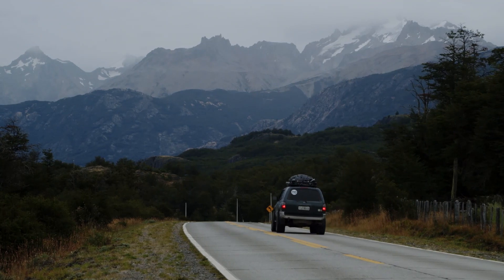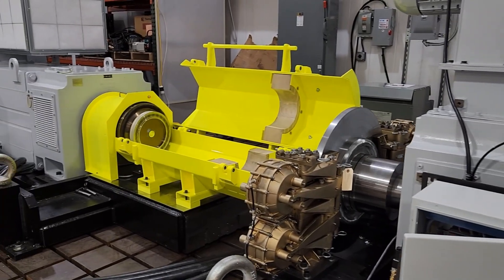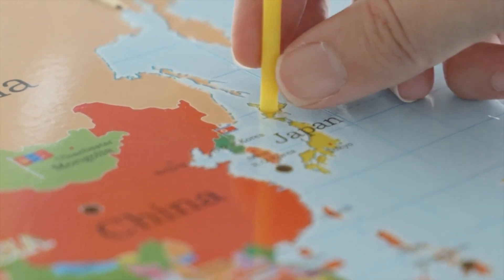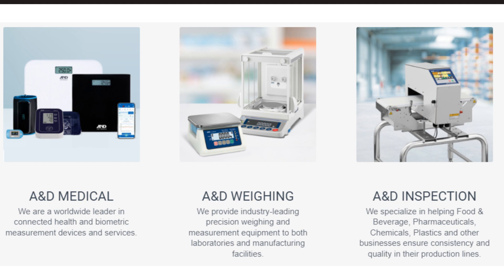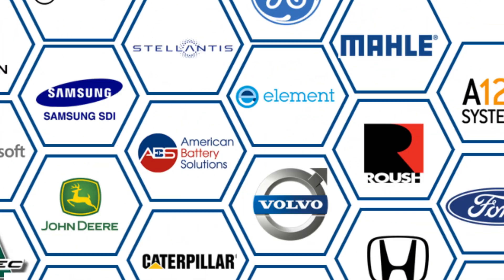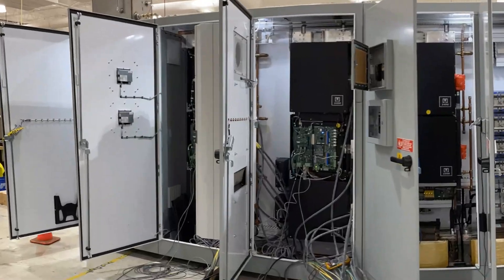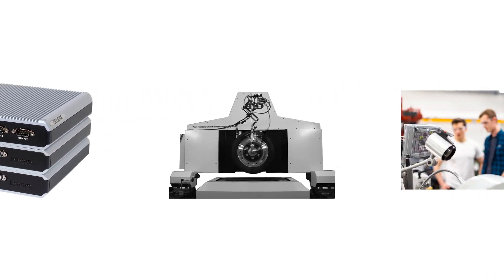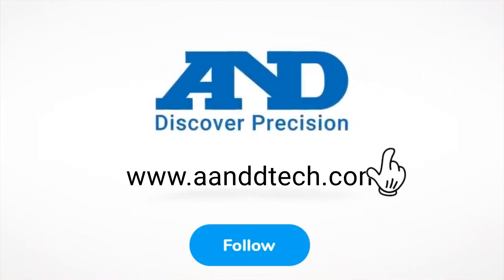A&D Technology Overview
Learn more about how A&D Technology and @AandDGlobal have transformed the landscape of digital test and measurement solutions.

A&D Technology is a global provider of measurement, control, and simulation solutions for mobility research and development labs around the world.

When manufacturers are developing vehicle components like engines, motors, powertrains, or batteries, they need to thoroughly test the components to make sure they are responding appropriately to the vehicle’s signals. Whether it’s a solution for an automotive, construction, agriculture, aviation, railroad, or marine supplier, A&D’s integrated systems streamline test cell efficiency by automating, managing, and analyzing the various data collected from the test equipment.

With its USA Headquarters located  in Ann Arbor, Michigan, A&D has a long history of measurement expertise. In 1977, A&D was born in Japan when it created measurement devices that converted analog signals to digital signals. Besides A&D Technology’s flagship test automation and lab management solutions, other A&D business units, like A&D Medical, A&D Weighing, and A&D Inspection offer a wide variety of accurate measuring devices. Some of these product lines such as scales, blood pressure monitors, food x-ray machines, and more are used in labs, production lines, hospitals, and sold at retail superstores worldwide.

A&D Technology has innovated custom systems for a wide variety of world-renowned customers. First, we evaluate our customer’s current testing setup, then we provide a proposal. Next, we engineer, program, and integrate the custom solutions. After installation is complete, we're only a phone call away for aftersales service, support, and training.

Whether you’re working on a vehicle test cell that needs test automation, simulation, lab management, combustion analysis, rapid prototyping, tire testing, or another A&D system, we would love to discuss your needs and integrate a custom streamlined testing solution to save your lab time, money, and frustration.